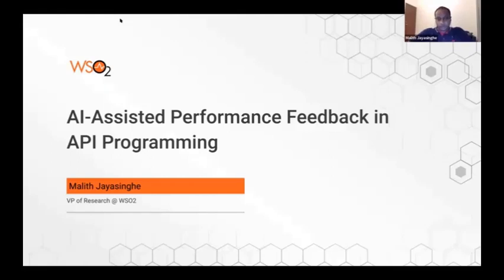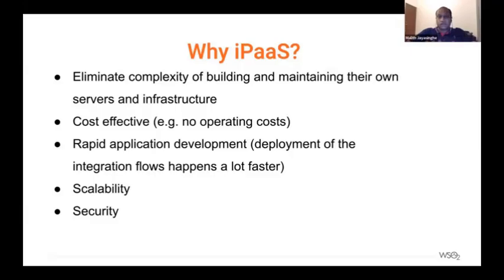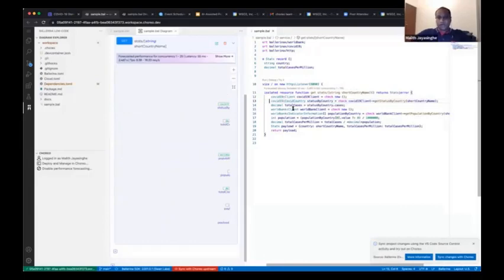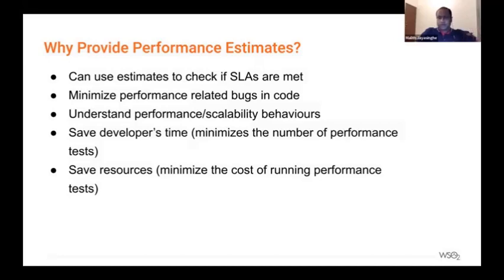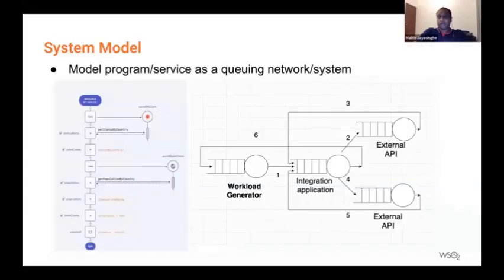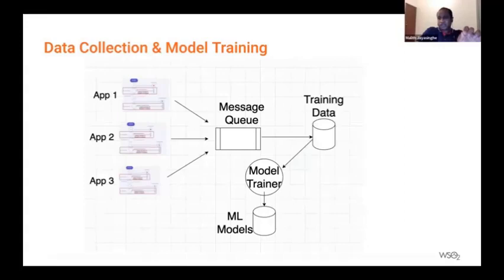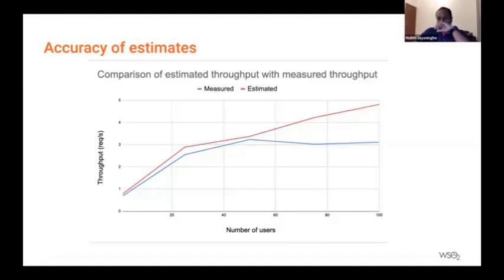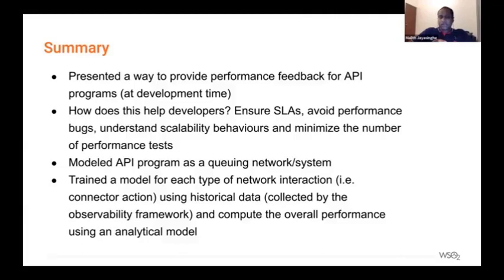AI-assisted Development: Providing Performance Feedback for API Programs By Malith Jayasinghe, WSO2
Malith Jayasinghe, VP Artificial Intelligence, WSO2 is speaker at Global Artificial Intelligence Virtual Conference Mar 17th to 19th 2022.

Topic: AI-assisted Development: Providing Performance Feedback for API Programs

Abstract:
Modern developers engage in a more rapid development process where multiple existing components are combined to create fully-functional applications. With the tens of thousands of public APIs which expose an organization's capabilities, integration-based development has become a powerful tool to create new user experiences rapidly.

Understanding the performance of such applications is the key to ensure the service level agreements (SLAs) satisfy the users of those systems. Writing performant code requires highly skilled developers, who are difficult to find and expensive. Moreover, extensive performance testing is required to debug and tune such applications. This requires additional time and resources, thus costing more money and extending deadlines. Unlike conventional applications, integration-based applications can be much more challenging and costly to test and analyze due to the multiple external APIs and services connected, which are out of the developer’s control.

To reduce the effort required by developers to write performant code, while minimizing performance tests, I will introduce AI-based performance feedback for integration-based application development. I will show the use of both AI and theoretical performance models to provide accurate performance forecasts for integration-based applications. I will demonstrate how this approach can be useful to inexperienced developers to write performant code avoiding performance mistakes and expensive performance tests.AI-assisted Development: Providing Performance Feedback for API Programs.

Speaker Bio:
Malith is a computer scientist, author, blogger, and software architect with more than 15 years of industry experience in designing, developing, and optimizing complex software systems. Prior to joining WSO2, he worked for multinational companies in various capacities which included Research Engineer, Technical Lead, Software Architect, and Product Specialist. Malith is a frequent speaker at developer and computer science conferences and meetups. Malith is the co-author of the book Performance of Web Services. Malith understands the value of continuous innovation to stay relevant in a rapidly transforming market. In his current role, he leads WSO2 research which primarily focuses on carrying out cutting-edge research in distributed systems, cloud computing, performance engineering, and machine learning. Malith holds a Ph.D. in Computer Science from the RMIT University, Australia.